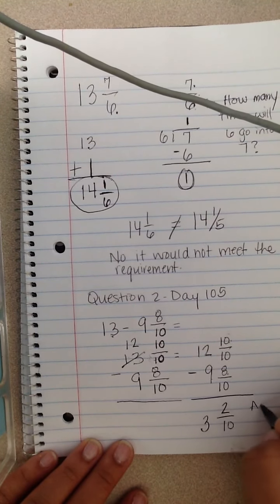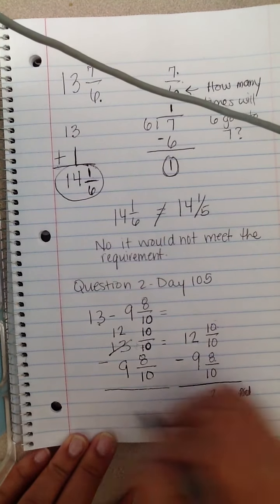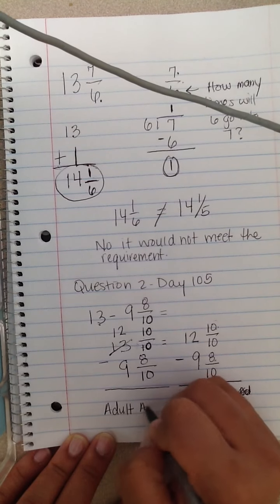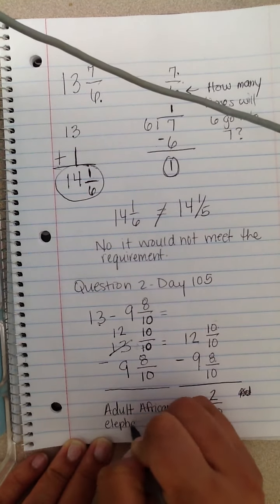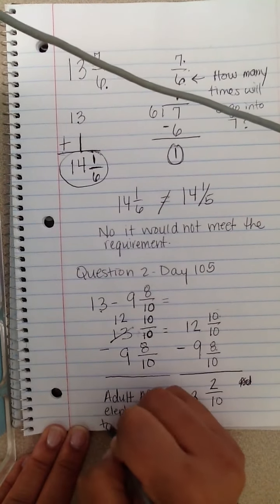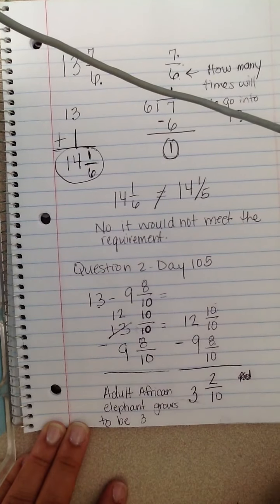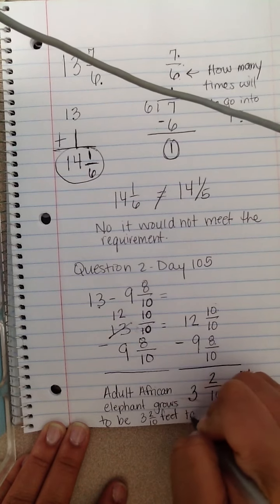Day 105 - Math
Adding and Subtracting Fractions using Equations